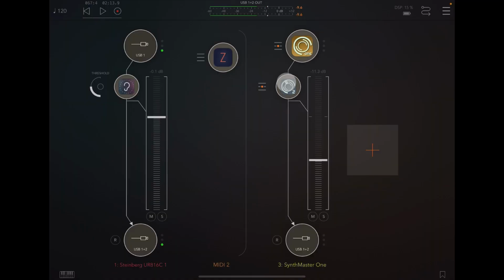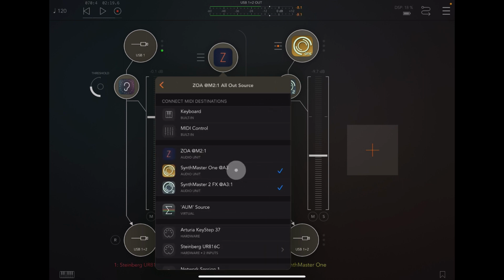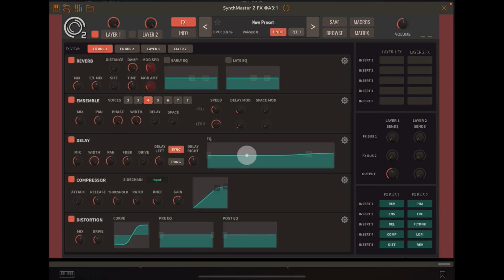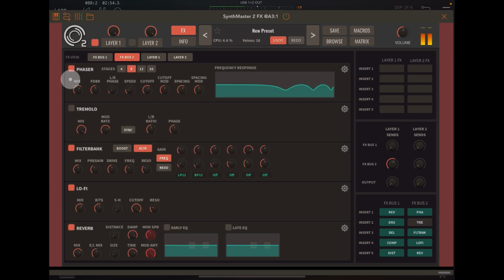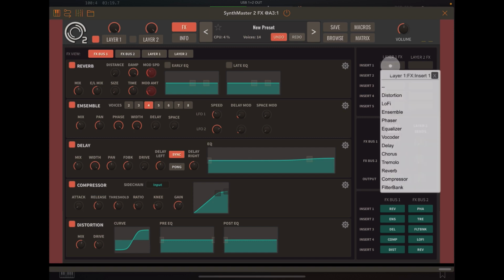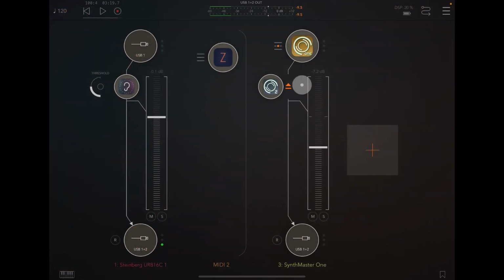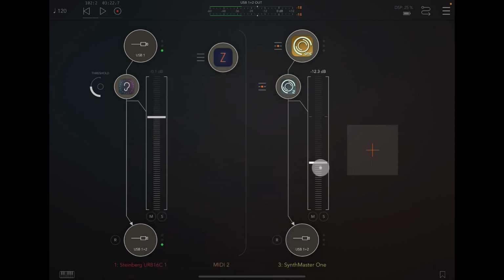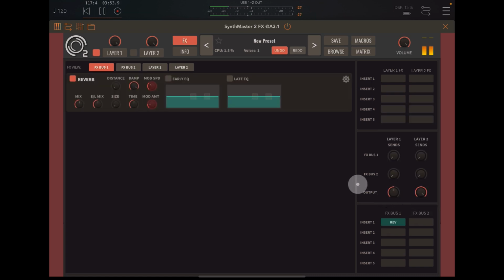How to Set Up & Use SynthMaster 2 as an AUv3 Effect - Tutorial for the iPad